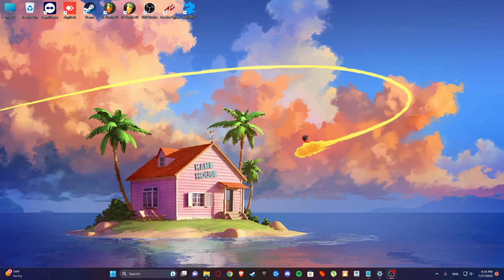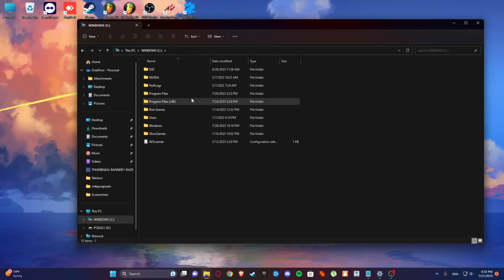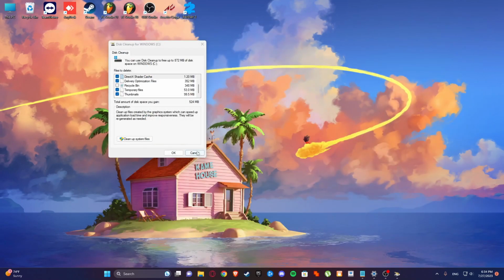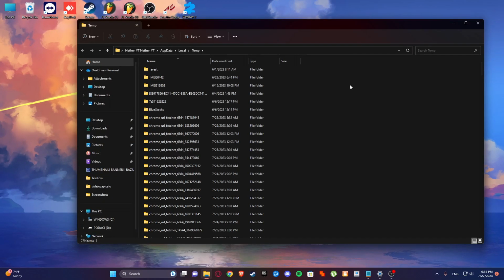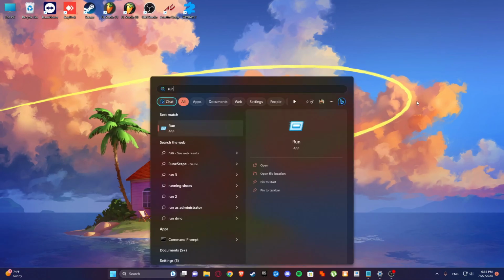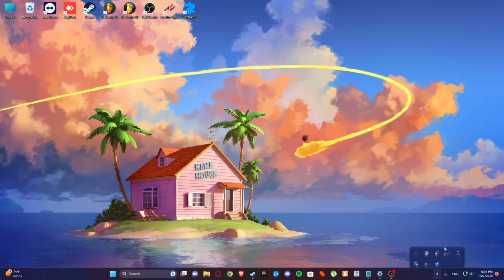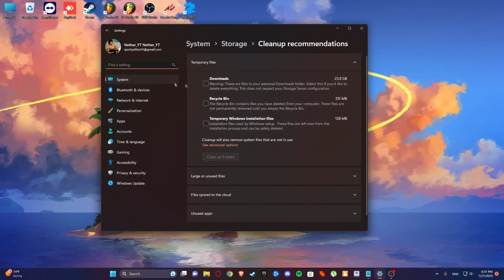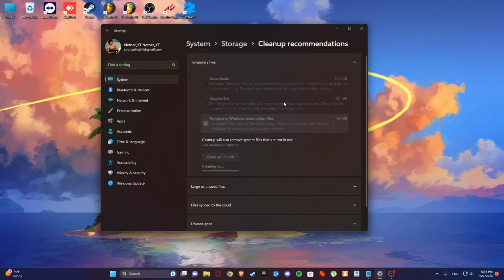Ultimate Guide for Cleaning Disk Space Windows 10 (easy)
disk space windows
free disk space windows 10
disk space windows 10 PC